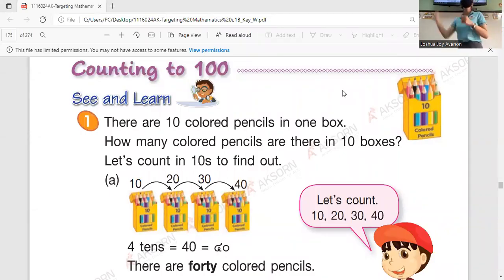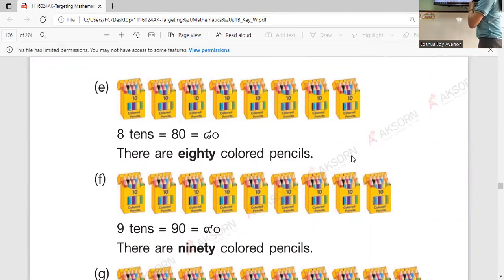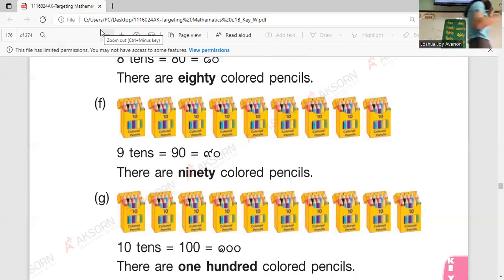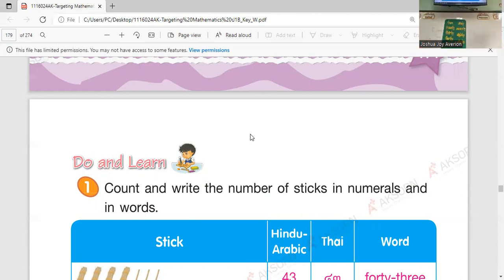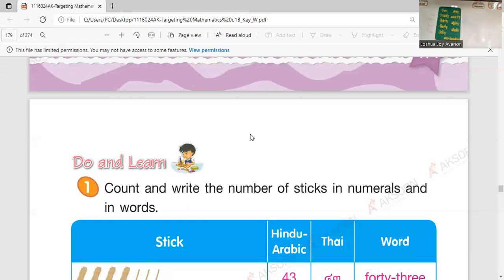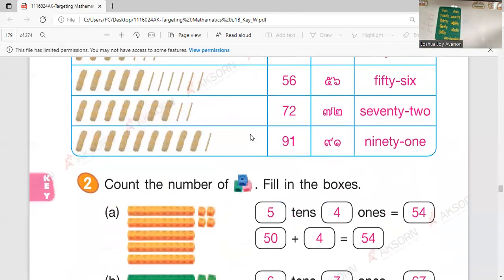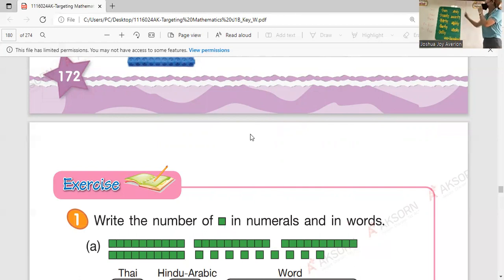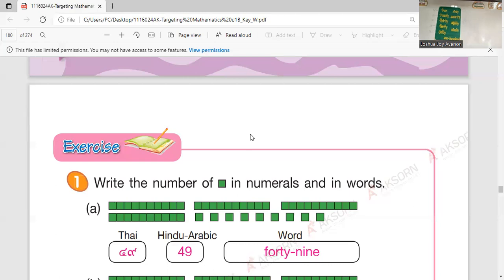Math Grade 1 "Numbers to 100" Teacher JJ and Teacher Pla